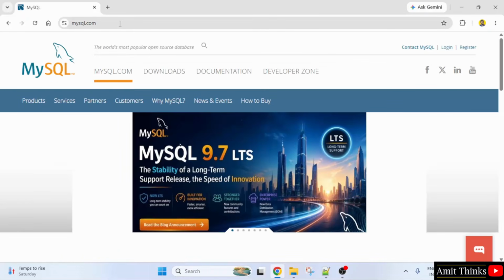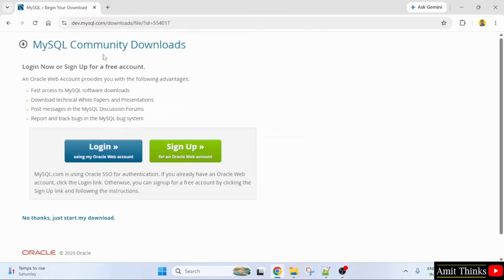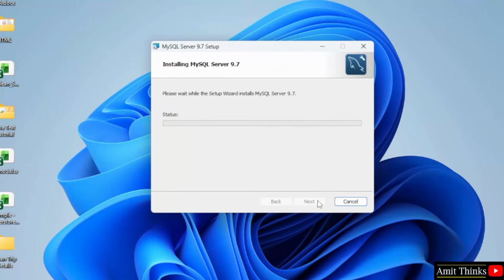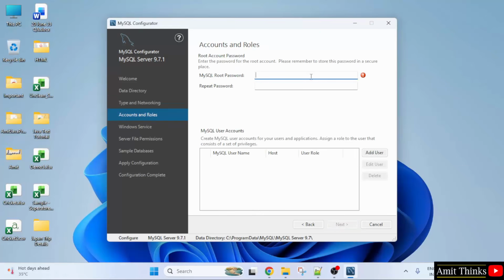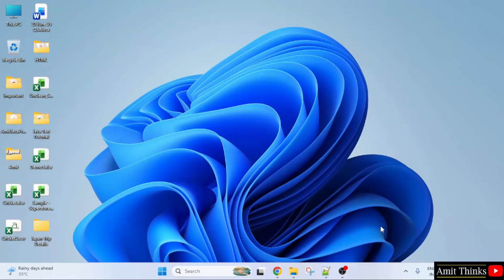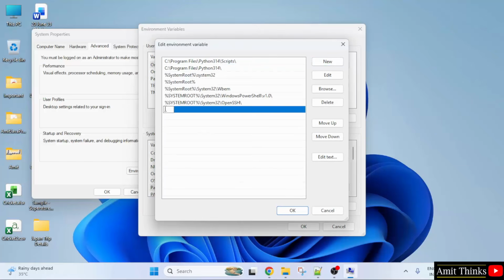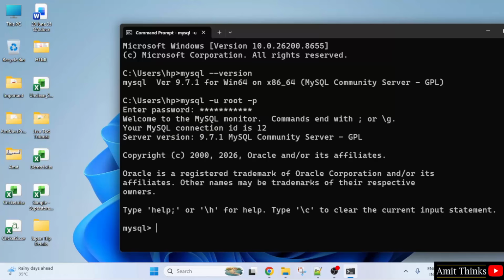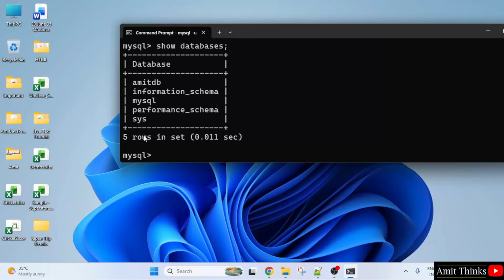How to install MySQL 9.7.1 LTS on Windows 11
Learn how to download & install MySQL 9.7.1 LTS on Windows 11. We will install the MySQL Server, Shell and Workbench and also create a sample database.